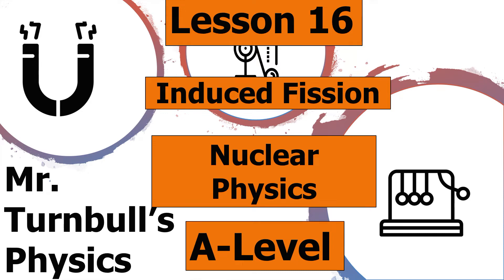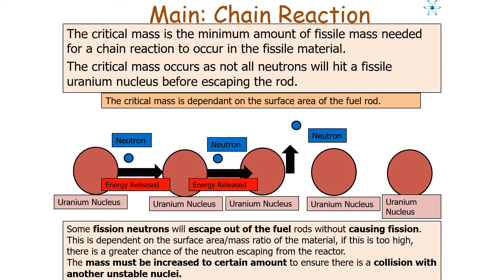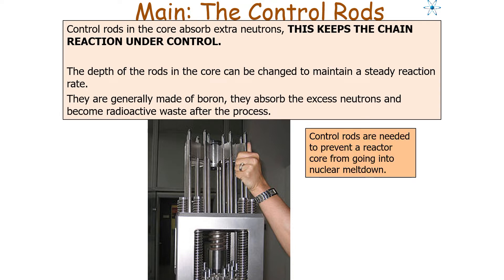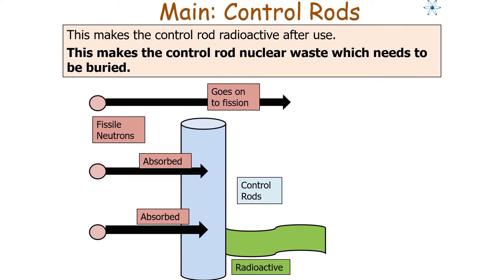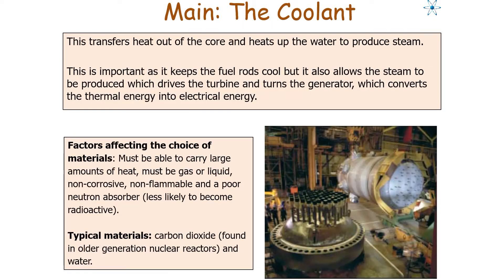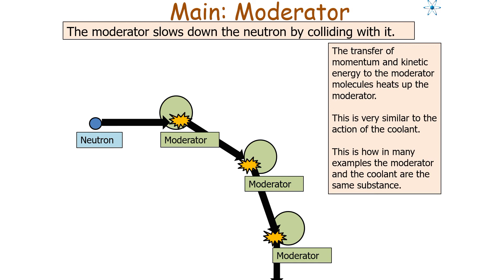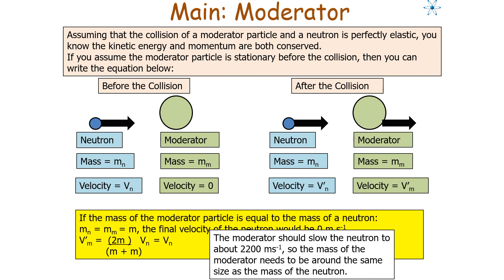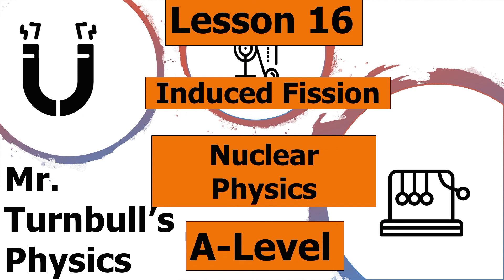Induced Fission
This is a video looking at the induced nuclear fission process in a nuclear power station.